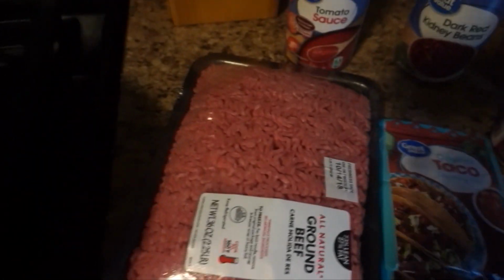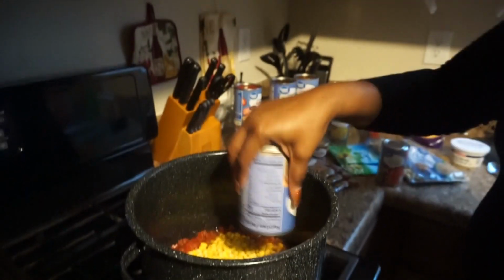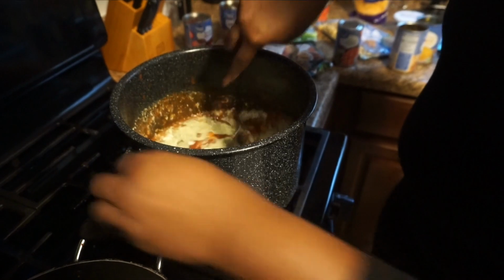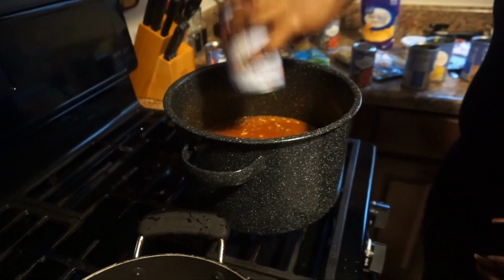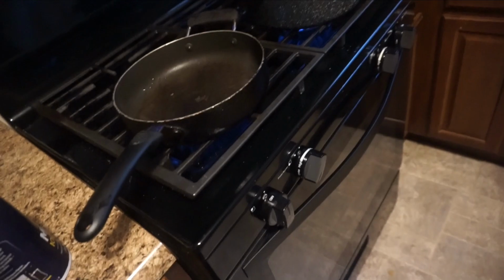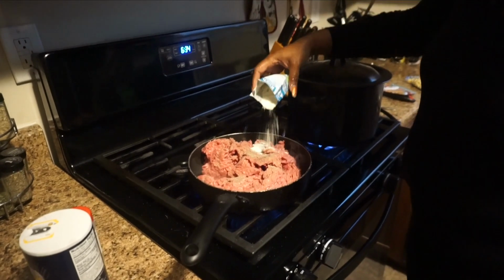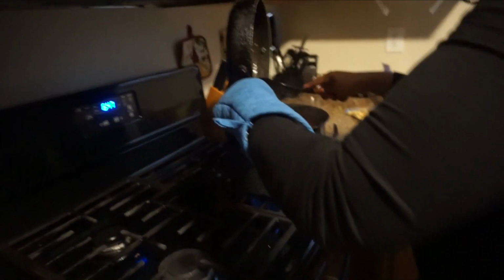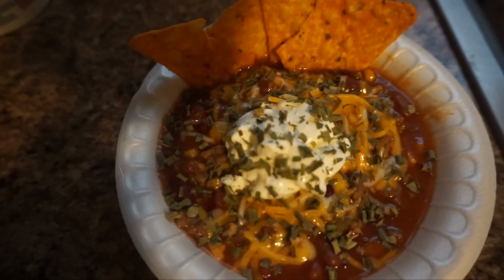HOW TO MAKE TACO SOUP FOR UNDER $10!!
ingredients:
ground beef $3
corn
diced tomatoes
tomato paste
chili beans
red kidney beans
sour cream
ranch season mix
sour cream & chive season mix
taco shredded cheese
crackers
green chilies